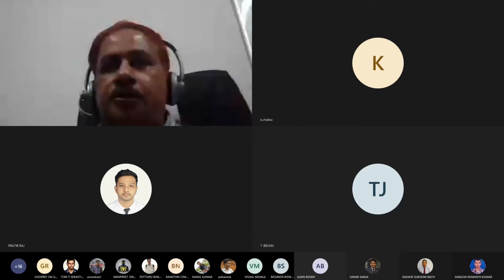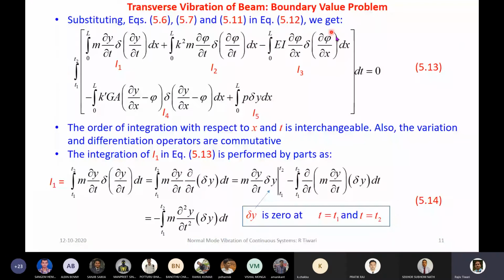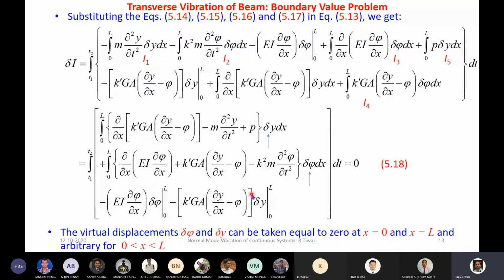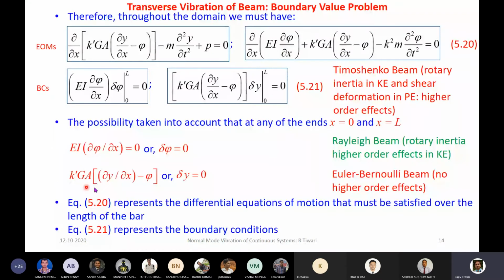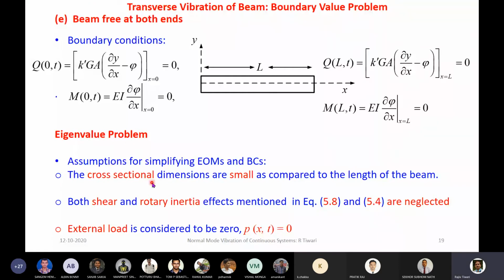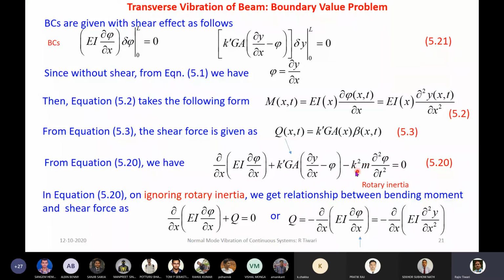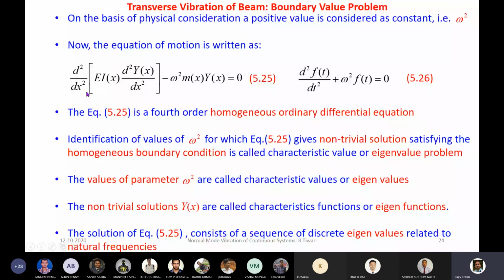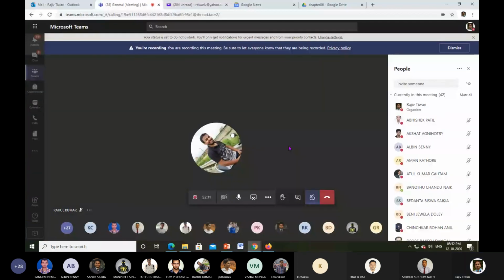Lec 18 NATURAL MODES OF VIBRATIONS CONTINUOUS SYSTEMS Part 2 | Mechanical Vibration | ME531 | IITG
TOPICS:

Previous Class Revision: (0:15)
Transverse Vibration of Beam (Boundary Value Problem): (02:52)
Summary of the Various Beam Theory and their Effects: (22:02)
Boundary Conditions (Transverse Vibration of Beams): (22:51)
Eigenvalue Problem (Transverse Vibration of Beams): (30:51)